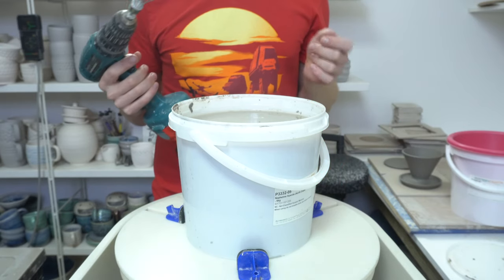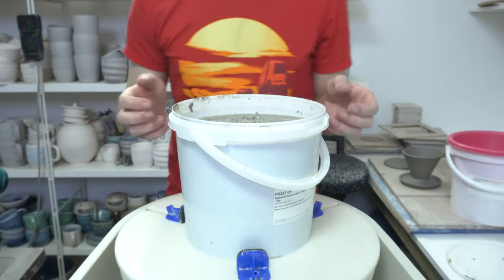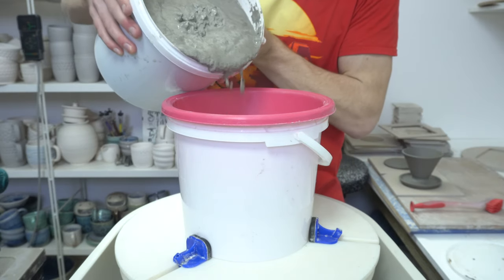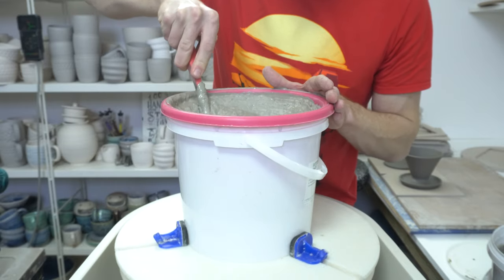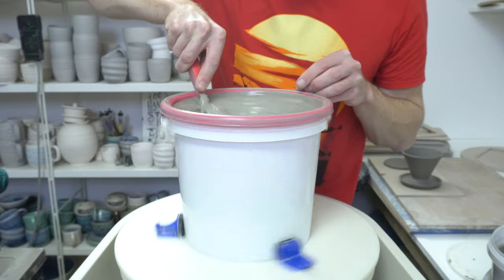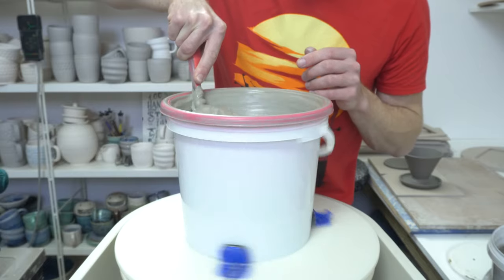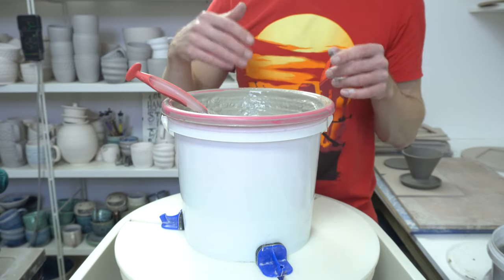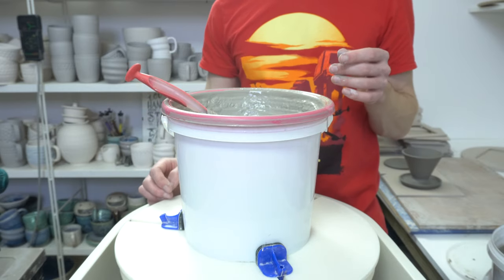Sieving Slip - the lazy way